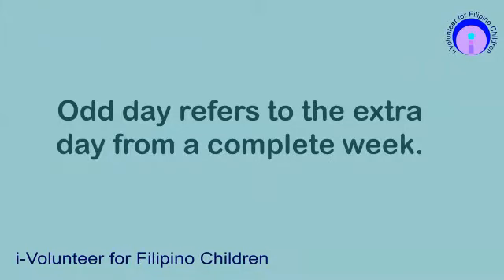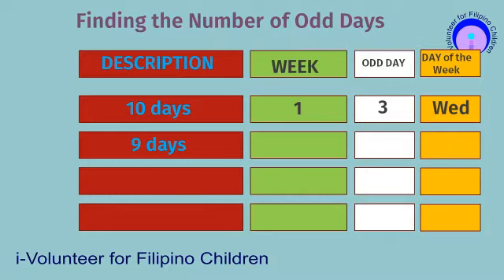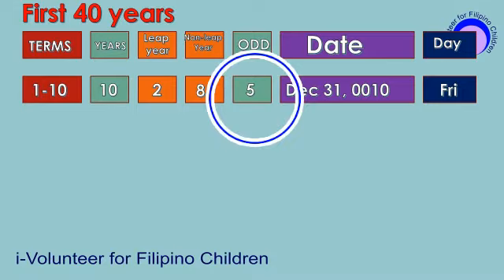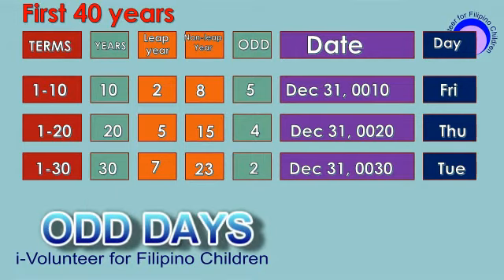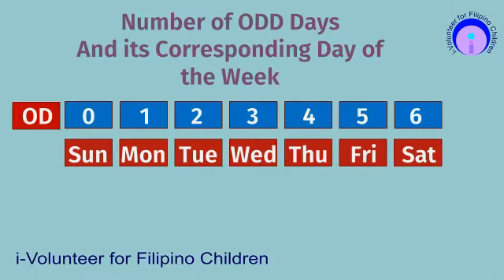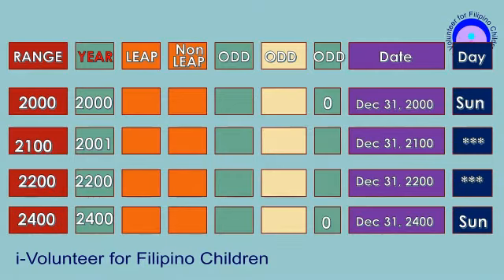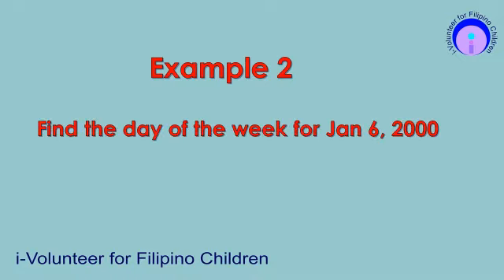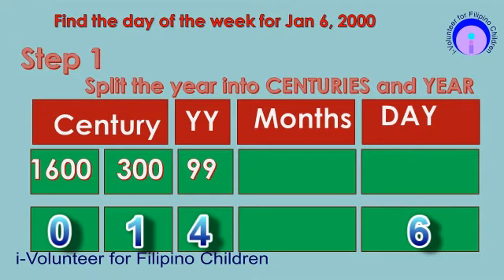finding the day of the week of any date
This video will test the mastery of the student in finding the day of the week  of any specific date